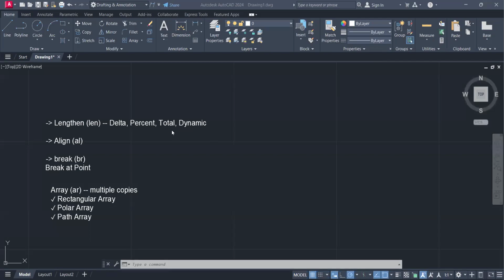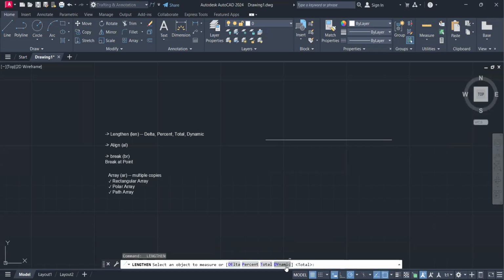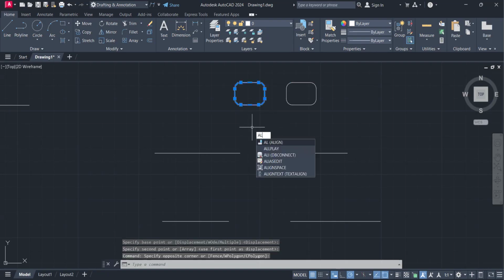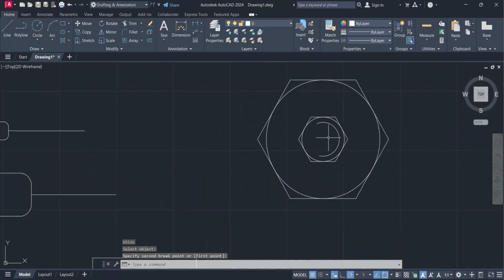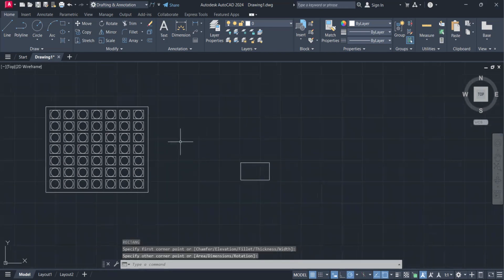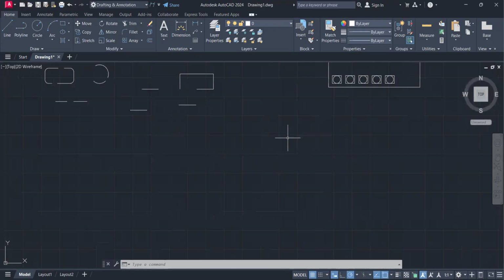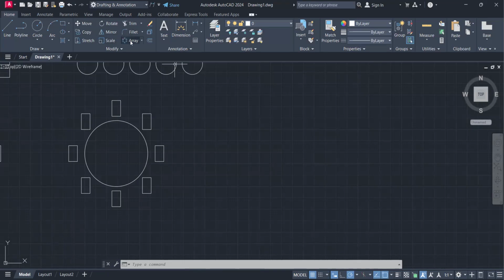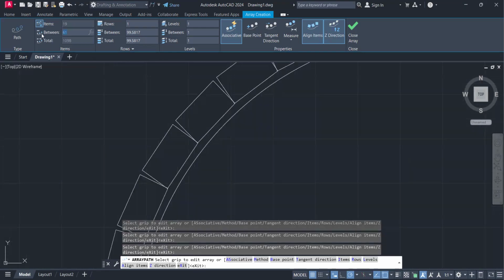AutoCAD: Master the ARRAY, ALIGN, and LENGHTEN Commands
Ready to duplicate objects and make precise edits in record time? In this tutorial, we'll cover five essential commands that will drastically improve your AutoCAD workflow: **Lengthen**, **Align**, **Break**, **Break at Point**, and **Array**. Mastering these tools is crucial for creating and modifying complex drawings with speed and accuracy.

* How to use the **LENGTHEN** command to precisely change the length of objects.
* Mastering the **ALIGN** command to quickly move and rotate objects into position.
* The difference between the **BREAK** and **BREAKATPOINT** commands.
* How to use the powerful **ARRAY** command to create rows, columns, and circular patterns.
* Practical examples and tips for using all five commands together to save time.